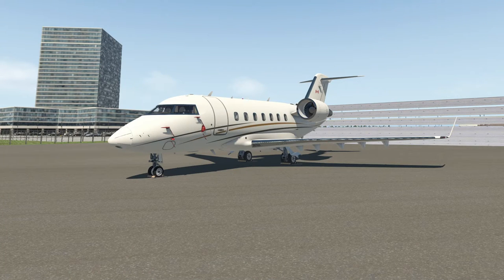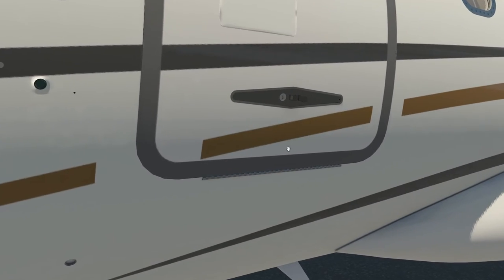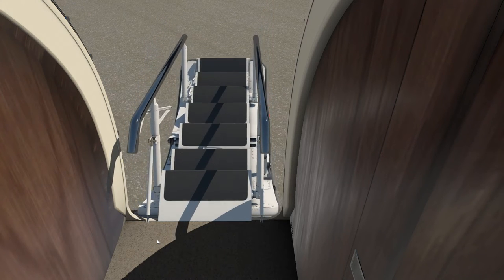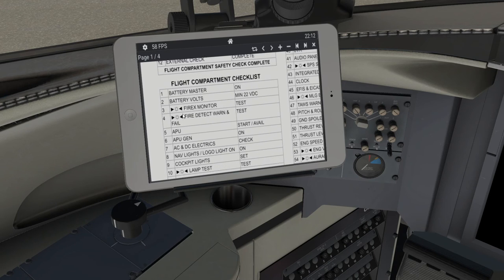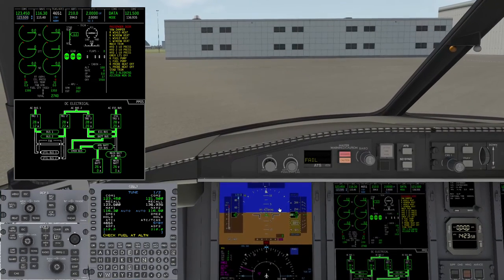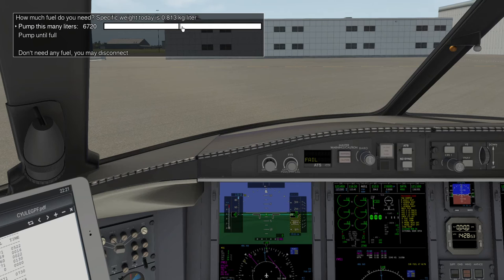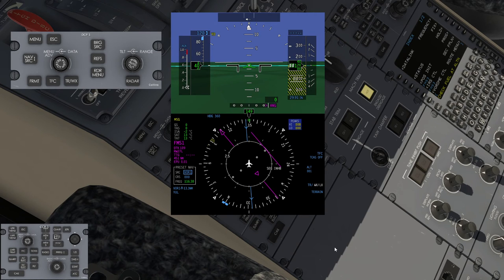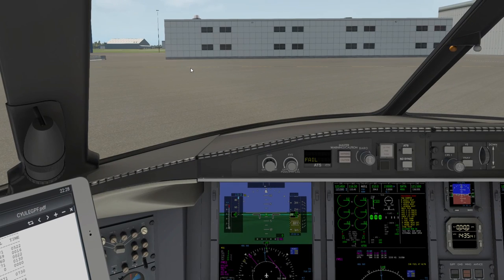Hot Start Challenger 650 - 1 - Preparation and Power Up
Hot Start Challenger 650 tutorial series, Part One.

Flying from Montreal CYUL to Glasgow EGPF, in this video we’ll be meeting Jenny at the FBO, powering up the aircraft, loading some fuel and having a look at some familiar features.

Unlike other videos on the channel, I have been given free access to the Hot Start Challenger 650 as a result of extensive participation in the beta program. My videos are not intended to be an outright promotion of the product, but rather as informative tutorials. No payment has been received for the creation of this content. Thanks to Sašo Kiselkov and Goran Matovina for inviting me to the program and for being so receptive to feedback.

The flight routing:
CYUL 24L CYUL1 DCT RABIK Q951 DANOL N923A ELSIR/M080F380 50N050W 51N040W 52N030W 52N020W XETBO/N0447F390 DCT ROTEV/N0424F250 P600 BLACA BLACA ILS 23 EGPF

Chapters:
0:00 Intro
1:15 The FBO
3:25 Door operation and walkaround
7:54 Initial power up
16:10 Fuel Calculations / Avionics
19:55 Wing tanks / Avionics
24:42Tail and aux tanks / Avionics